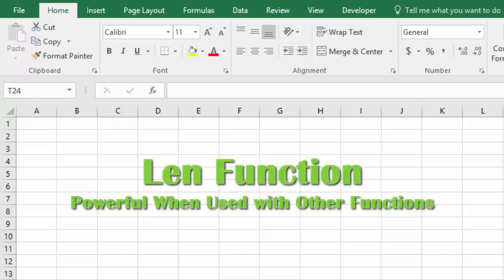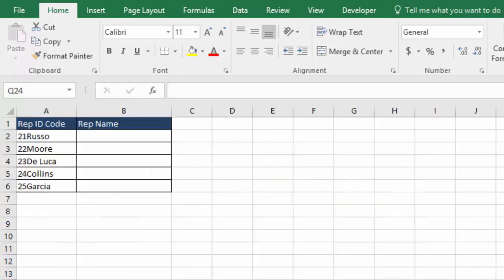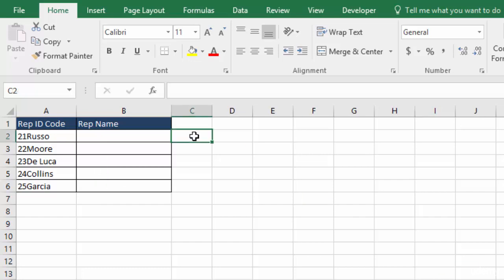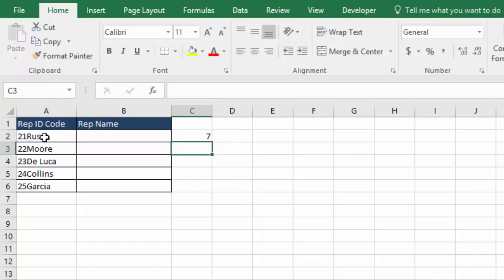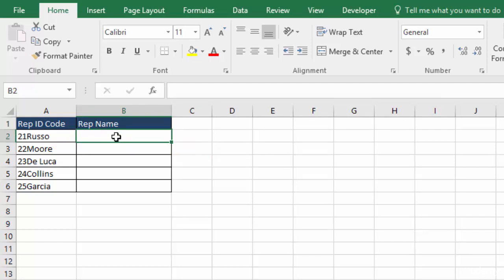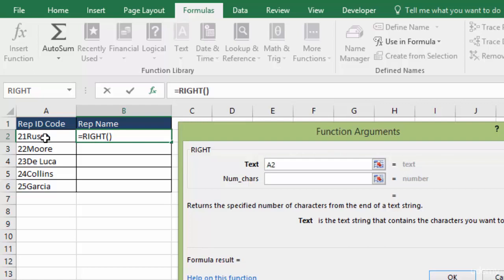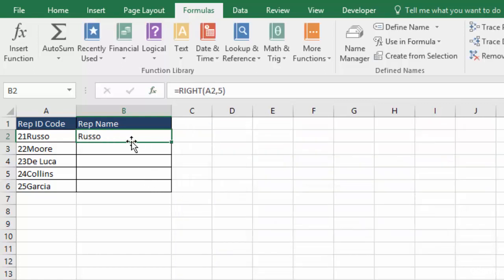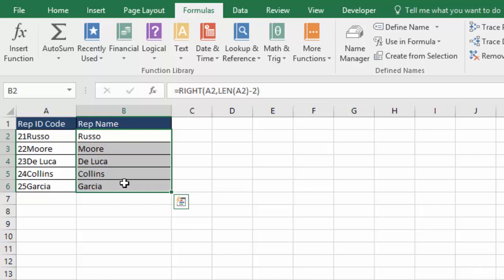How to use LEN function in excel | length of text